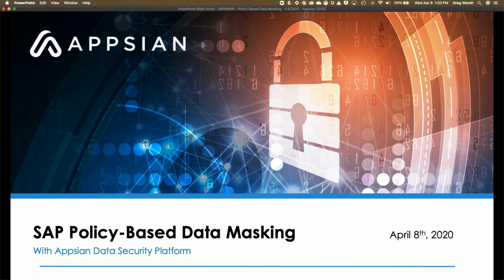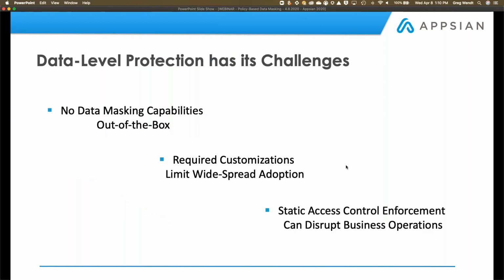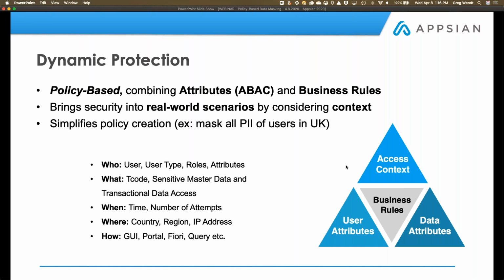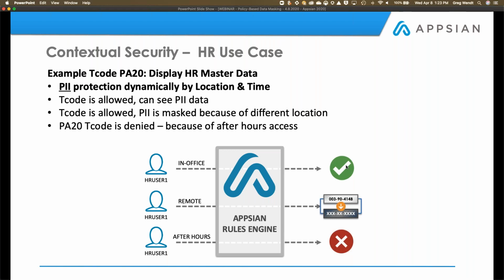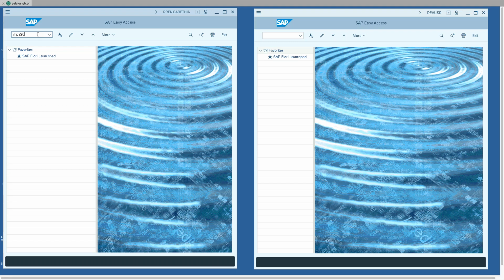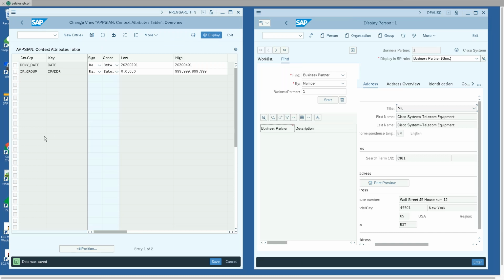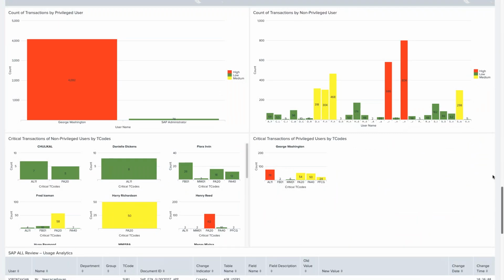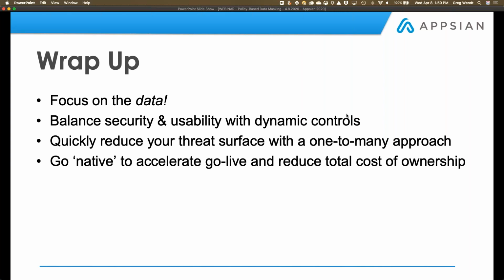Policy Based Data Masking In SAP (ECC & S/4HANA): A Scalable Approach To ERP Data Protection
Learn how to quickly implement policy-based data masking across all fields in SAP ERP Central Component (ECC) and S/4HANA.